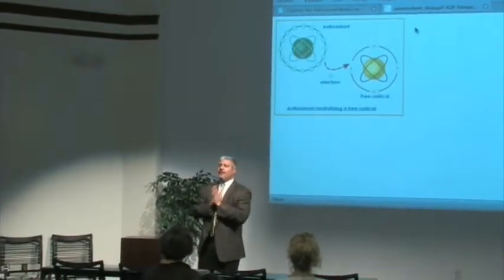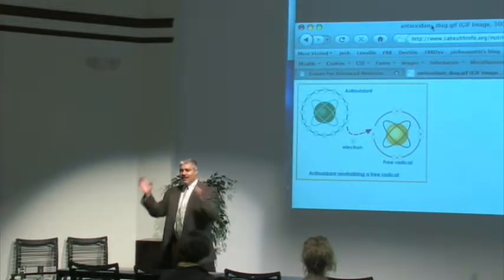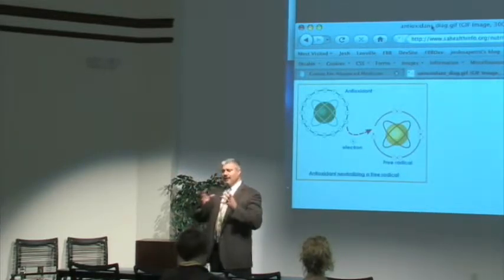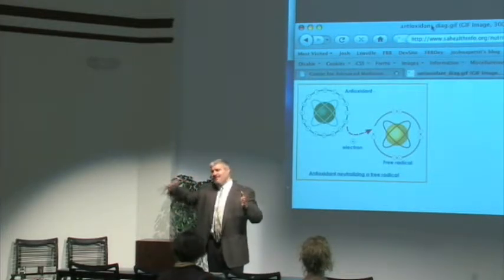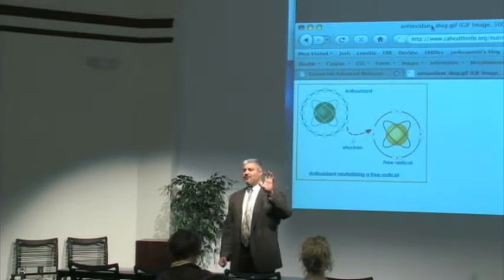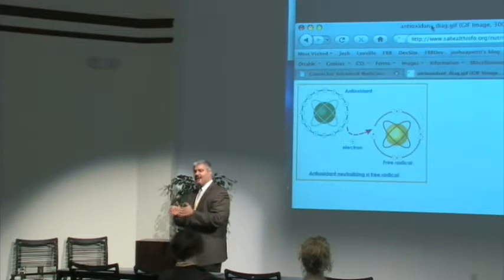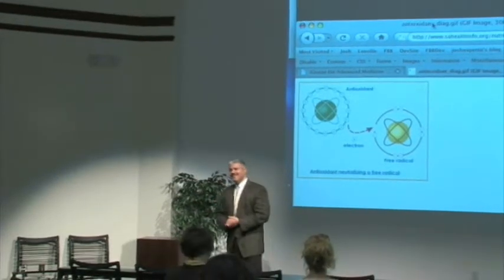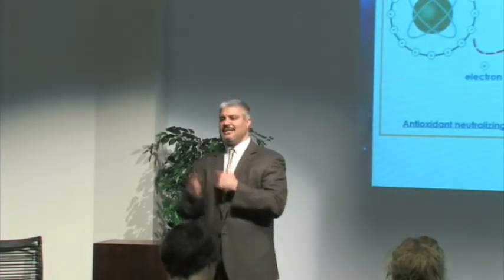Energetics Part 9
Energetics. Side Effects of Microwave Ovens. Energy Medicine. Heavy Metal Toxicity. Healthy food is essential. Know Your Options. The Chemicals that are Killing us. Chelation and Restoring Overall Health. Healing and Energy. Dr. Rashid A. Buttar